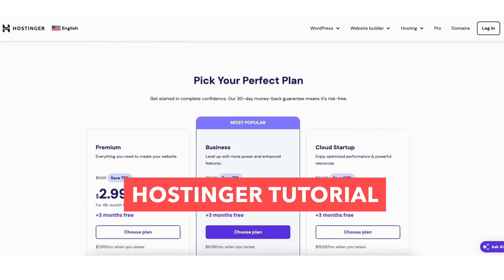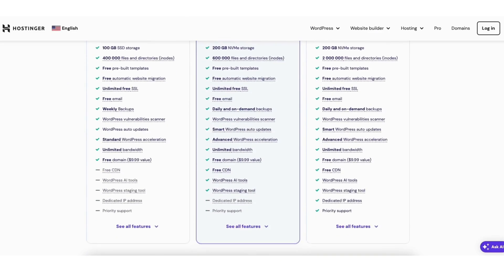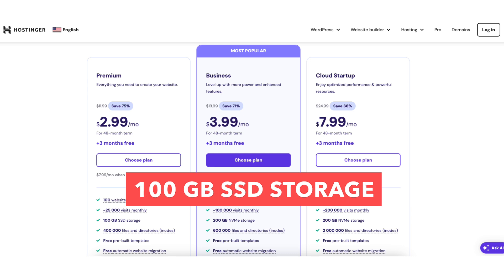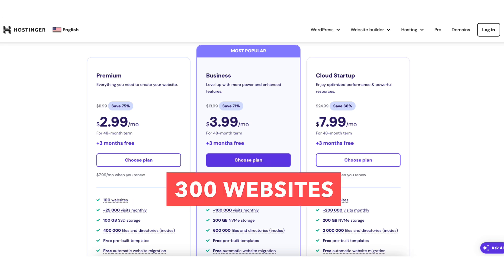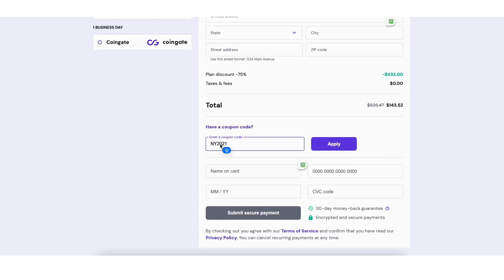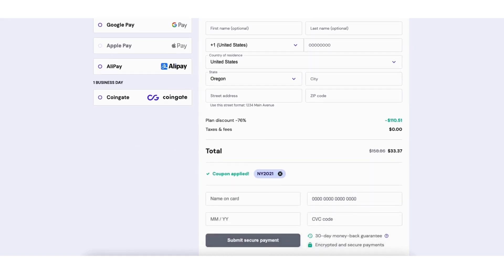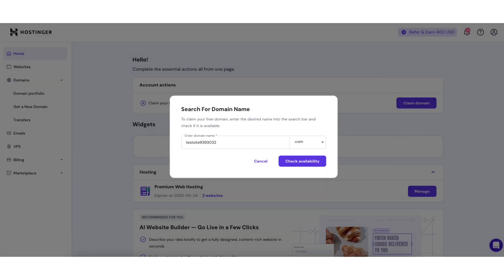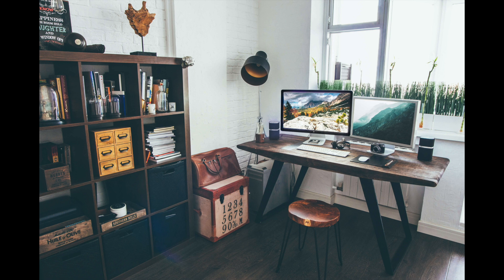How To Buy Domain and Hosting From Hostinger (2026) 🔥 - Hostinger Tutorial!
In this Hostinger tutorial video, we show you how to buy domain and hosting from Hostinger step by step. Buying a domain name and web hosting from Hostinger is a quick and easy process. Purchasing a domain and hosting from Hostinger will take you just minutes.

To buy a domain name and hosting from Hostinger, you want to choose a Hostinger web hosting plan. You can choose between the Premius hosting plan, Business hosting plan, and Cloud Startup plan. You'll also receive a free domain name if you choose an annual term. Monthly terms don't include the free domain name with Hostinger.

Hostinger offers a 30-day money-back guarantee, free domain name on annual plans, 24/7 support, global data centers, free SSL certificates, free and 99.9% uptime guarantee.

By the end of the Hostinger tutorial video, you will know how to buy a domain and hosting from Hostinger.